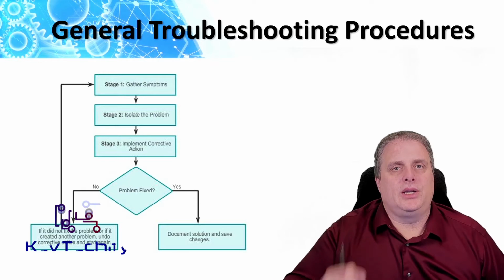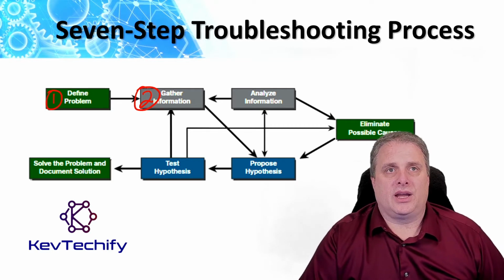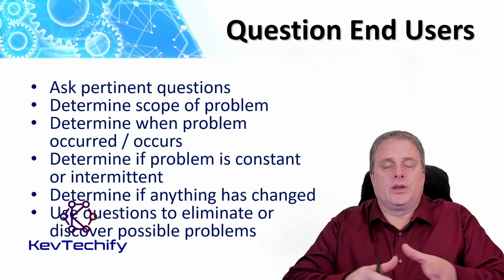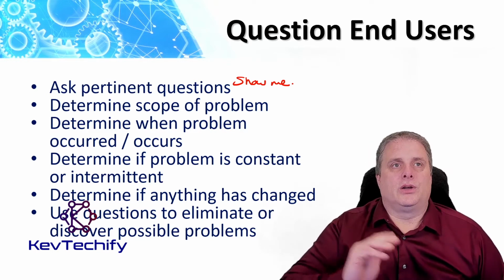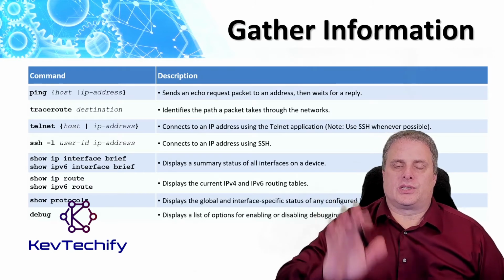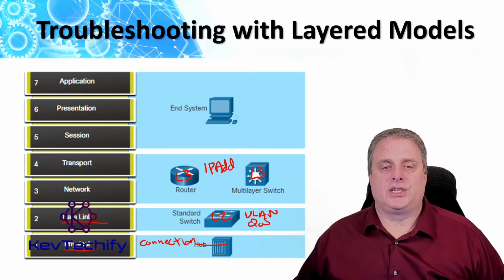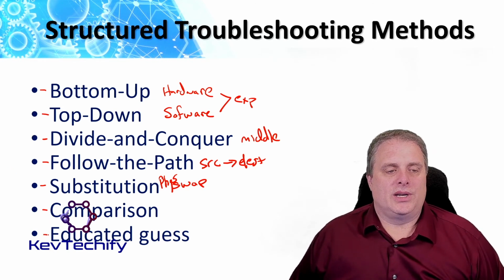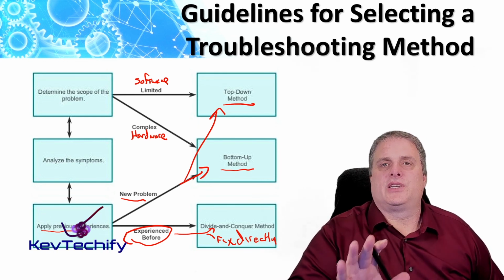Troubleshooting Process - Network Troubleshooting - ENSA - CCNA - KevTechify | vid 60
In this episode we are going to look at Troubleshooting Process.

We will be discussing General Troubleshooting Procedures, Seven-Step Troubleshooting Process, Question End Users, Gather Information, Troubleshooting with Layered Models, Structured Troubleshooting Methods, and Guidelines for Selecting a Troubleshooting Method.

Episode 12 - Network Troubleshooting
Part B - Troubleshooting Process
Video Number: 60